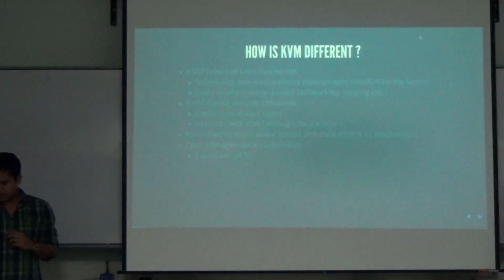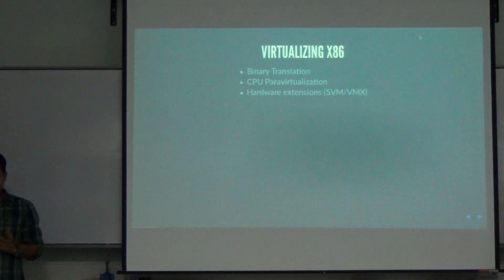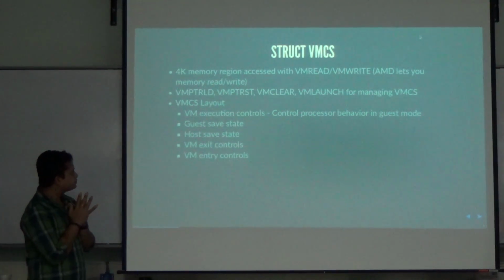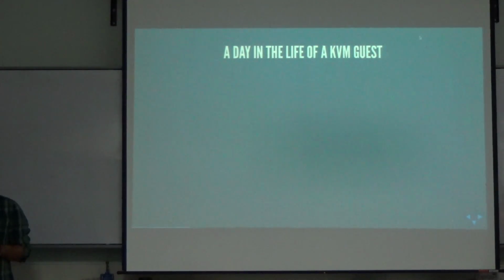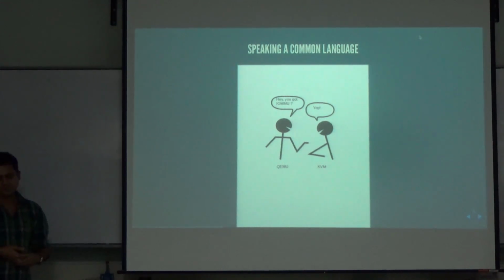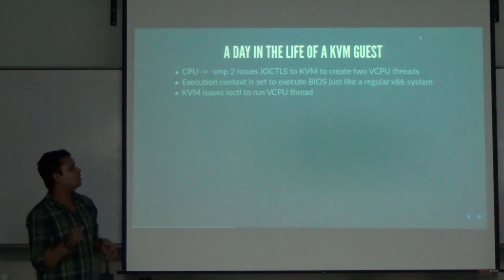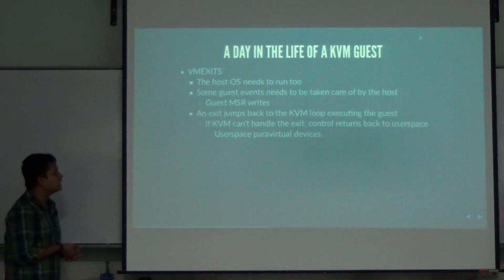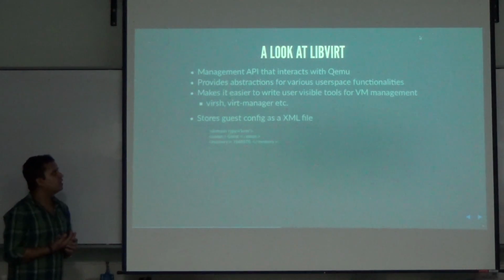The Qemu/KVM ecosystem: Navigating the code! - Bandan Das - FOSSASIA Summit 2017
Speaker: Bandan Das, Red Hat

Have you ever wanted to understand how Qemu and KVM work together ? Wanted to contribute to KVM and/or Qemu but didn't know where to start ? I am here to help! :) This workshop is a deep/fast dive to the KVM and Qemu code base to better understand interaction between them. We will cover the important functions of KVM followed by Qemu. Although, the ecosystem extends way up above Qemu and KVM, we will limit our discussion to the lower layers only.